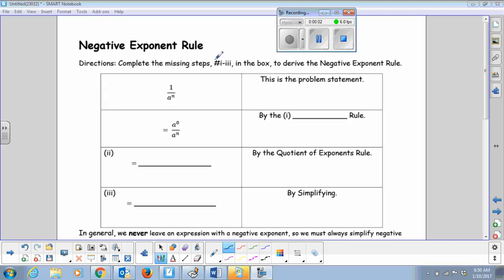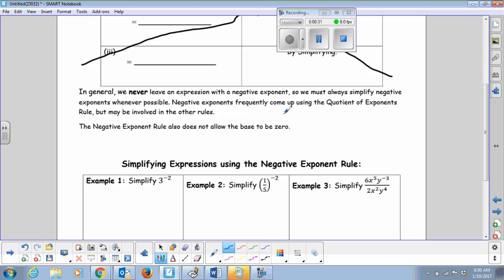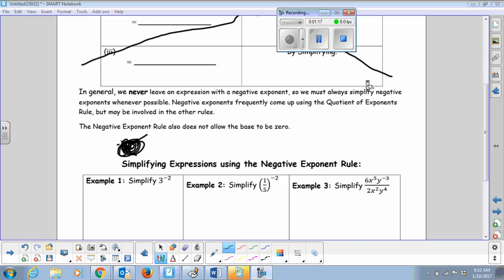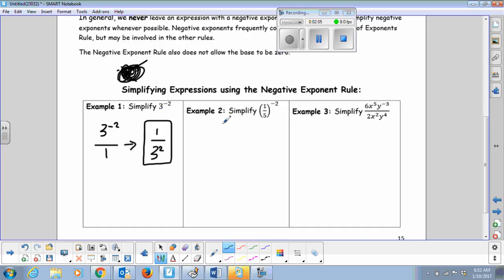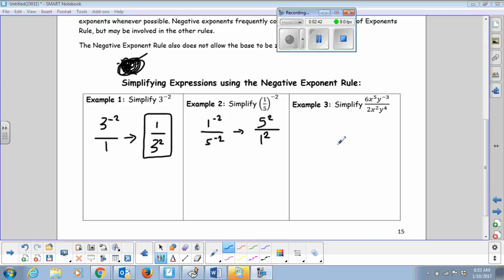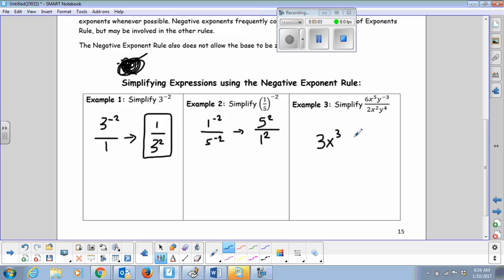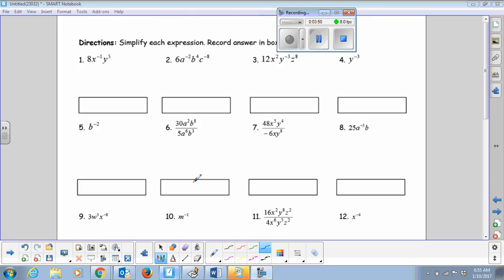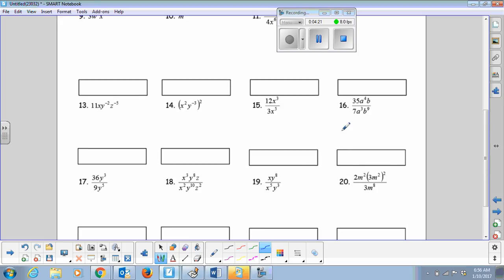p 15 16 Negative Exponent Rule